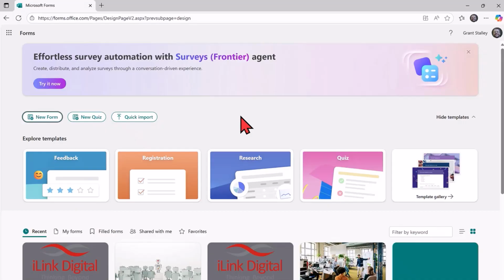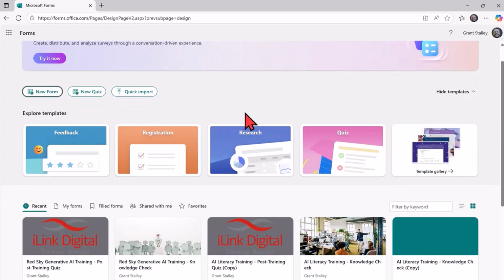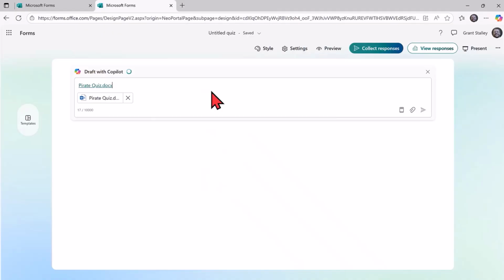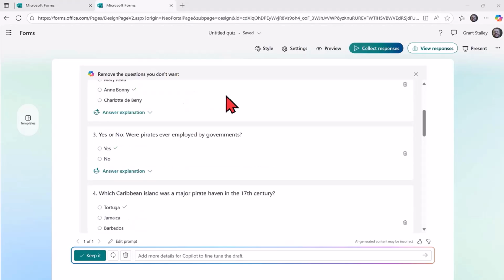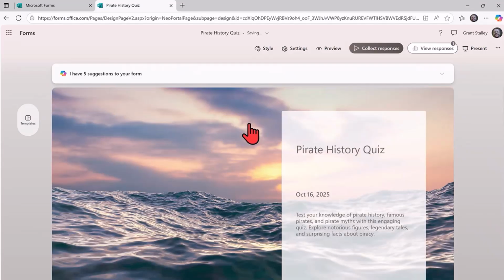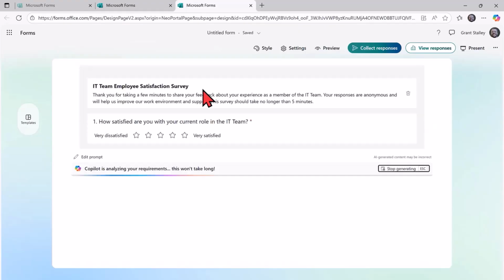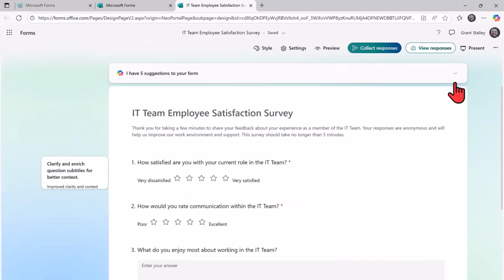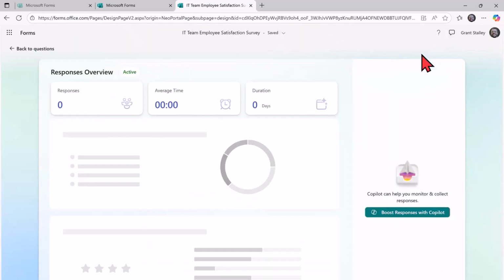Copilot Compass Episode 41: Copilot in Microsoft forms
Ahoy, and welcome back to The Copilot Compass! Is it time to survey the swabbies or quiz the quartermaster? We’ve got you covered with a walkthrough of Copilot in Microsoft Forms! Learn how to use Copilot to generate a quiz, refine questions, identify correct answers, and even gussy up the layout. We’ll also walk you through creating surveys with simple prompts and give tips on how best to distribute forms to the crew. Gather, analyze, and export results that can help you keep your hull full and your deckhands happy!

Enjoying our Copilot journey? A Need a little more direction from our trusty compass, or know where you’d like to see us set sail next?

Want to know more about how we can help you leverage Copilot for your business?

0:00 Intro & Question of the week
3:51 Copilot in Forms overview
6:15 Creating a Form directly from a Word document
13:27 Creating a Form from a prompt
18:12 Conclusion